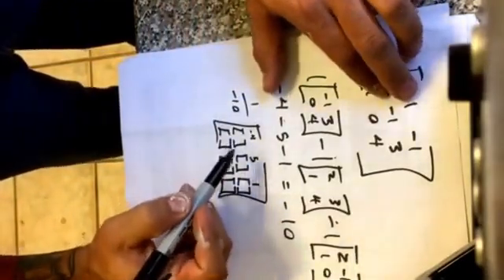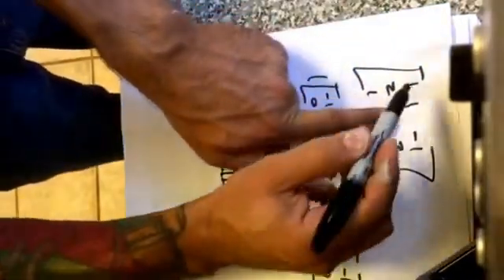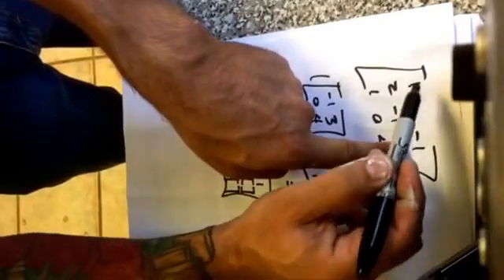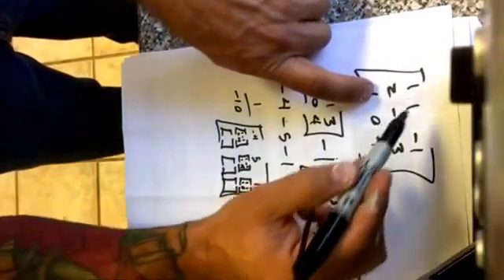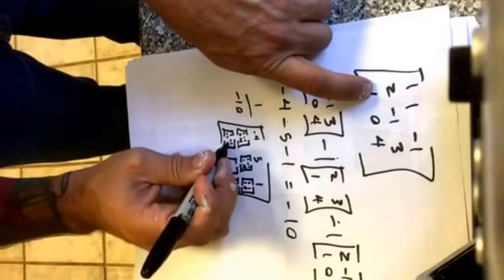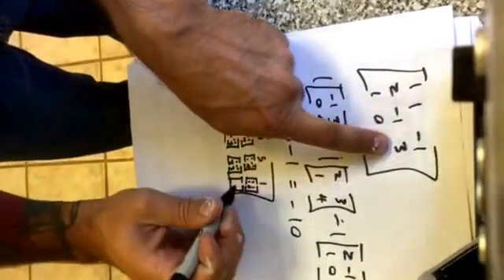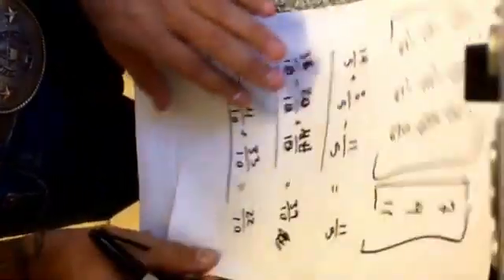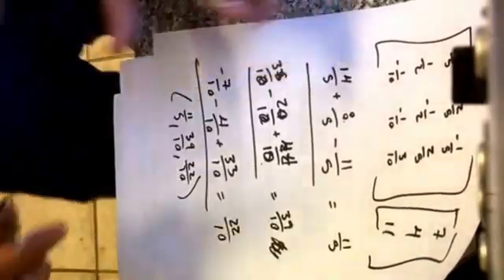Solving using inverses part 2 of 2